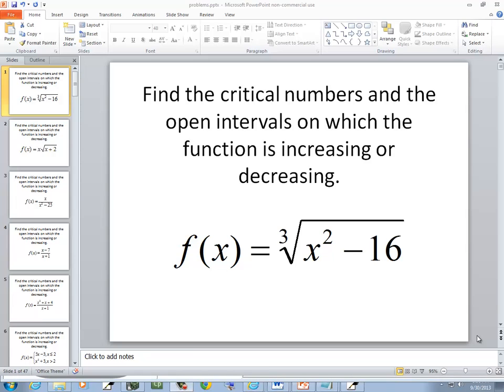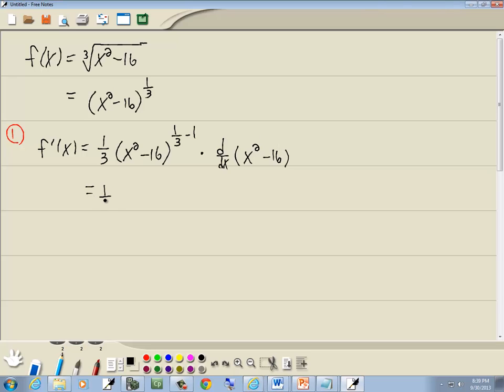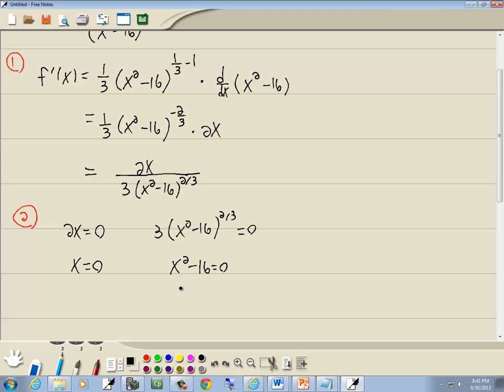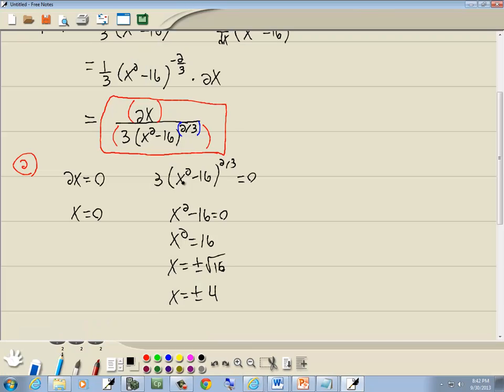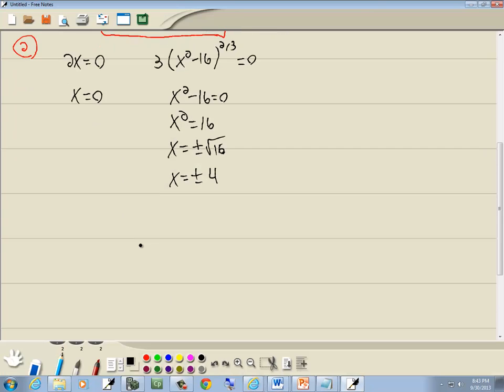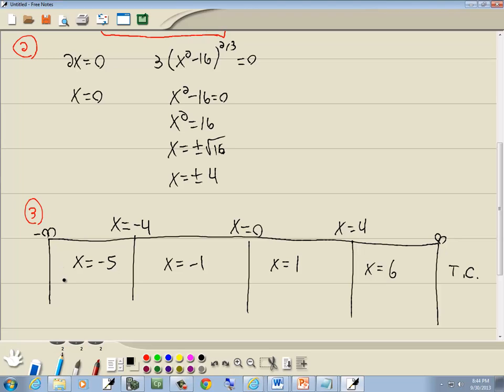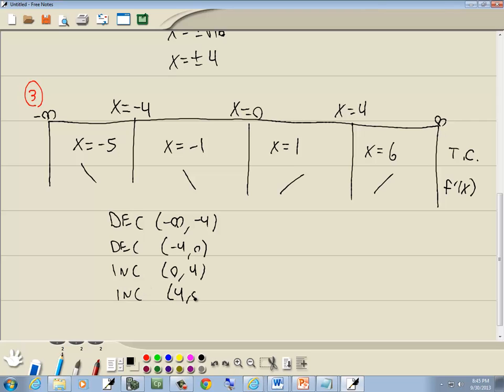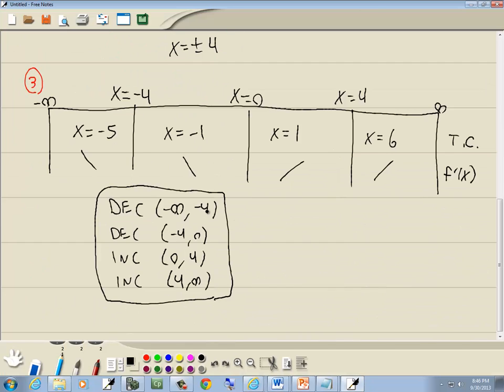Calculus for Business-Economics Homework - Increasing and Decreasing Intervals - P0236247